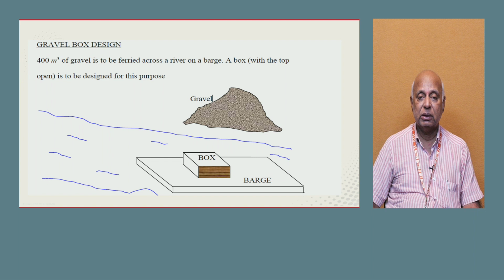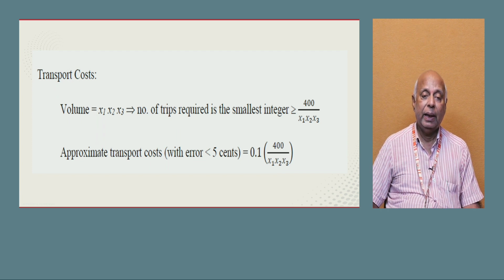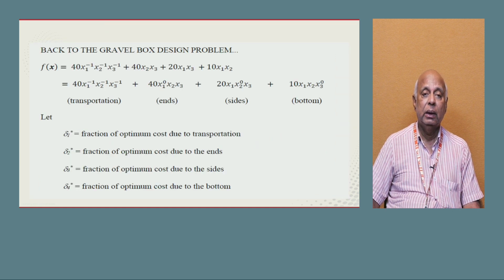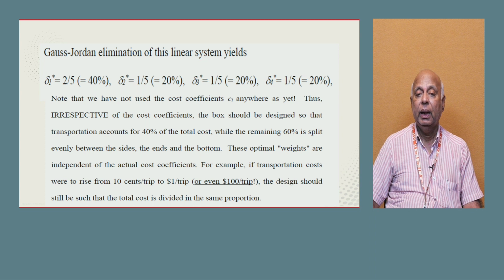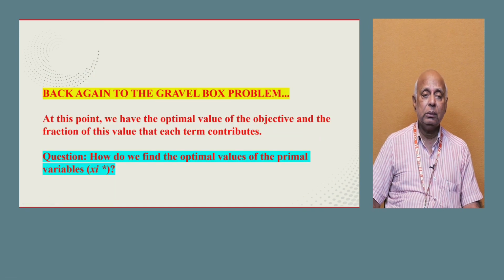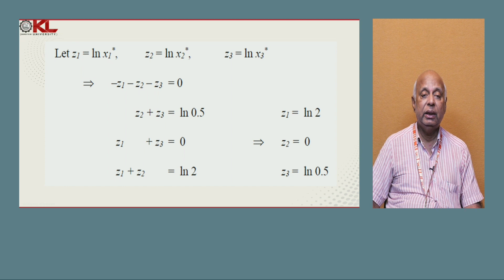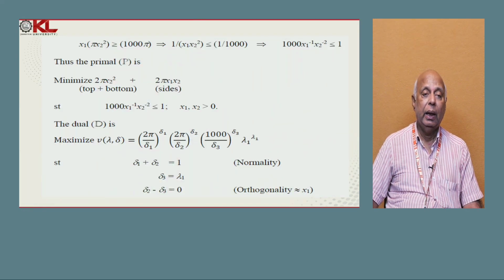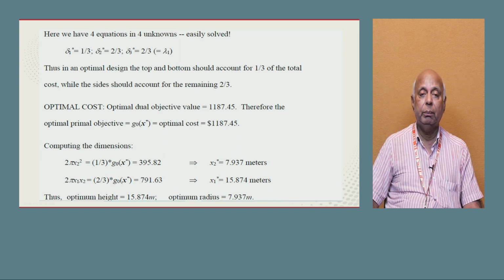NON LINEAR PROGRAMMING